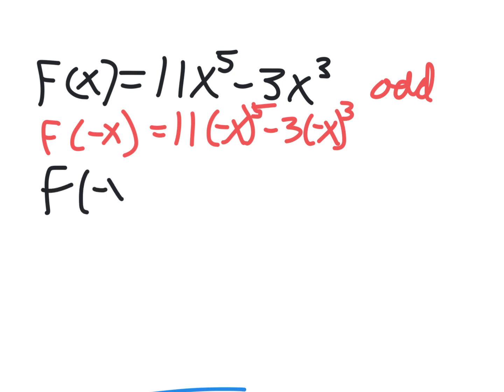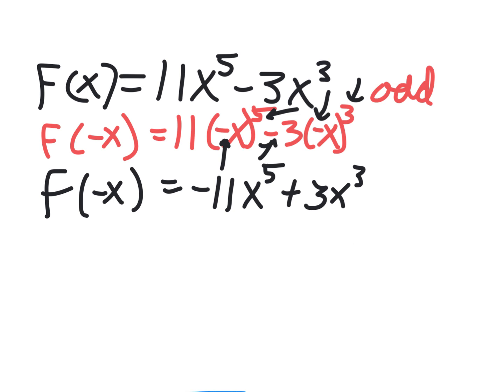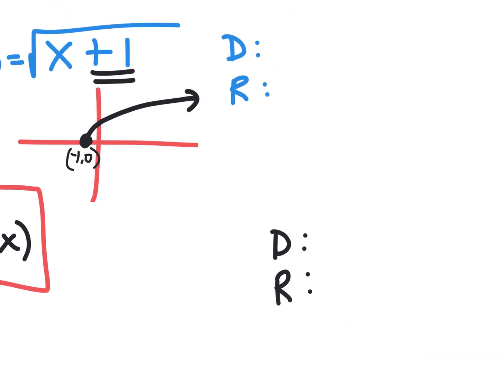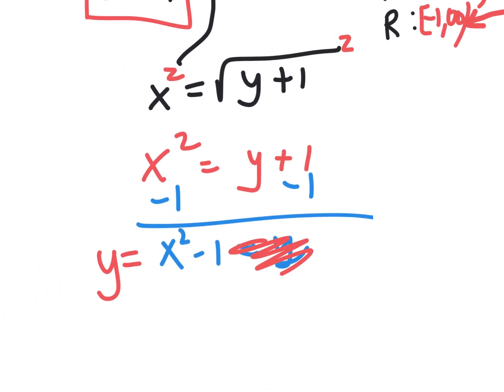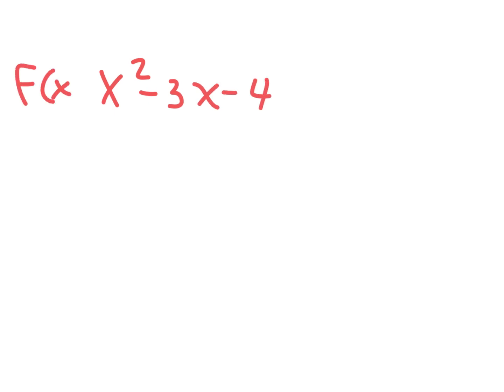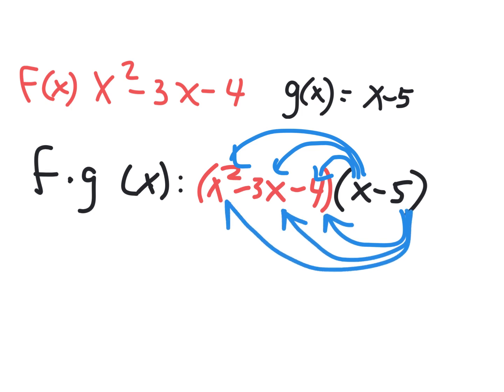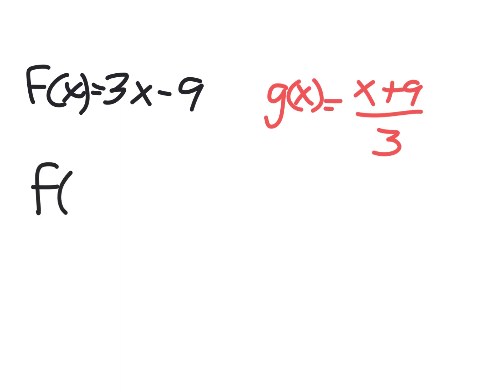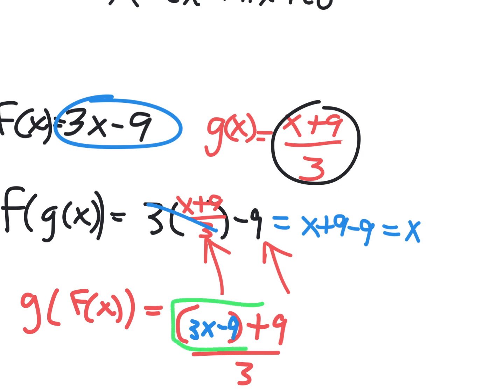November 1, 2023 extra review day for pre-Calc operations functions test